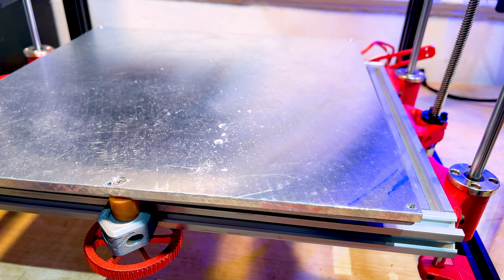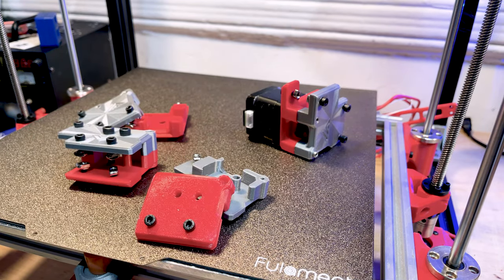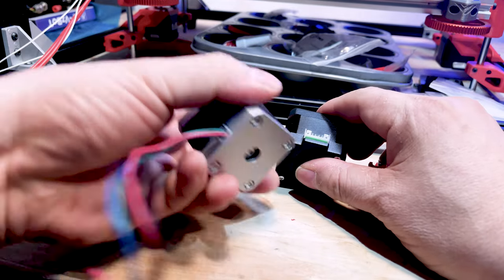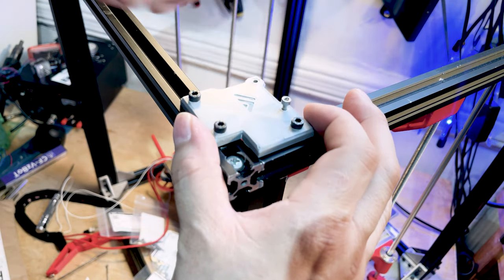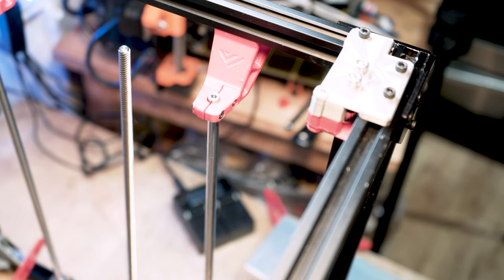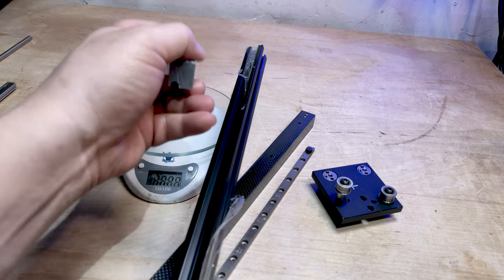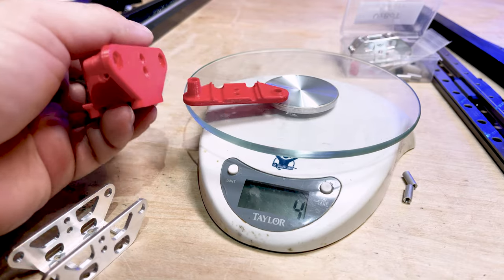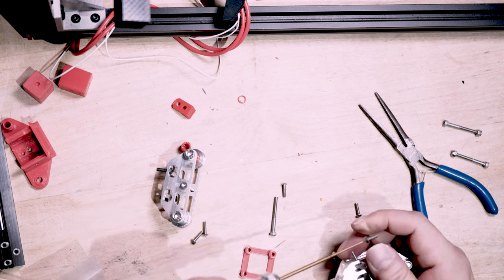hour How to build the VZbot Gantry - Part 6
UPDATE THIS VIDEO HAS THE LAST FEW MINUTES CUT OFF! The one after this is the correct full version.

I think I am almost settled into my new place... I have a bit more room now. Hopefully my schedule will allow me to upload on a more regular basis. Because it was way too long since my last video! But life gets in the way sometimes.

I will show you my new setup soon. But it makes setting up and breaking down much easier.
The gantry is the most important part of the Vzbot because it is focused on x and y being super light!

I will show in this video what parts I am using for the build, why I use them and not others.. and putting everything together step by step even the mistakes if I make any.  The transformation from a 100.00 used tronxy 3d printer to a vzbot 330 corexy 3d printer is coming along nicely.

Whoo hoo! I am very excited by this and have picked a winner but I will post a very short video telling who the winner is In a day or 2!

I will also be using the community link soon so we can share and help each other here.

gantry parts
if my vids help, I would accept a beer